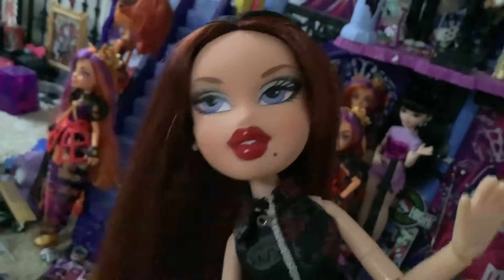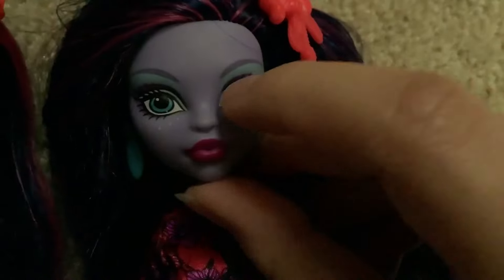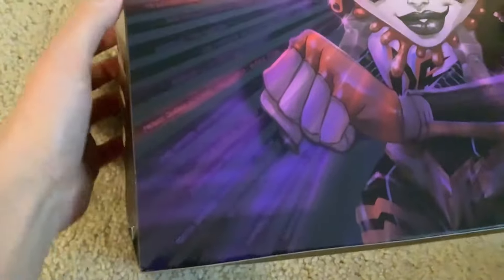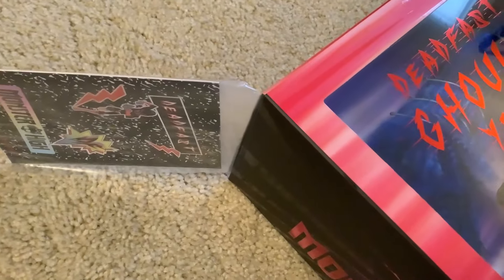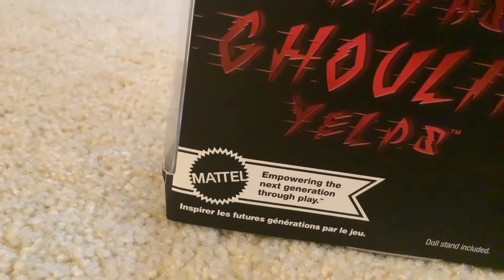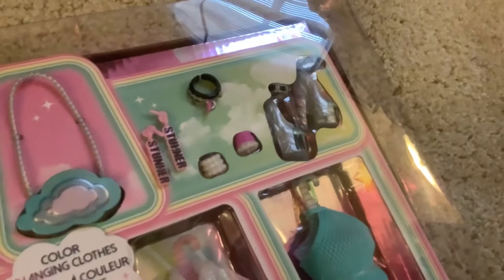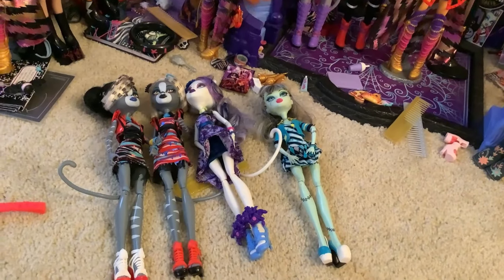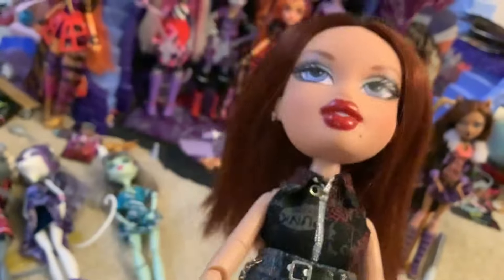FINDING MY LOST MONSTER HIGH DOLL + my new SDCC Ghoulia | Lizzie is bored vlog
So yeah I thought gloom and bloom Jane was missing but I found her lol
Also Ghoulia